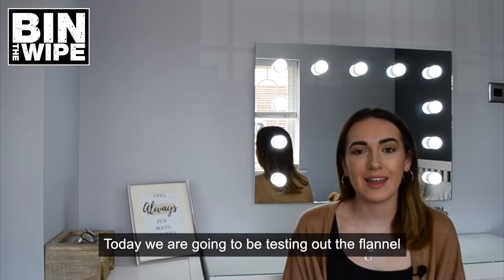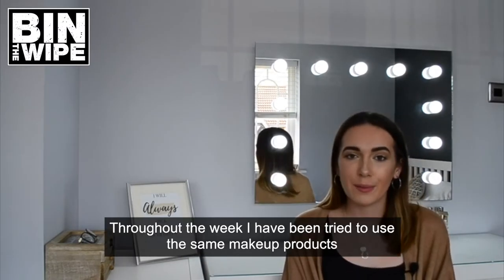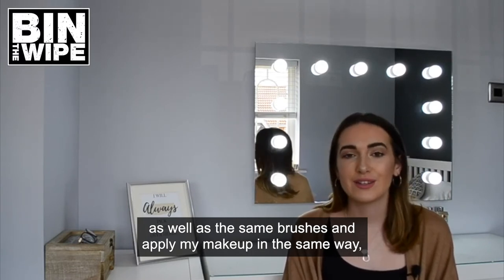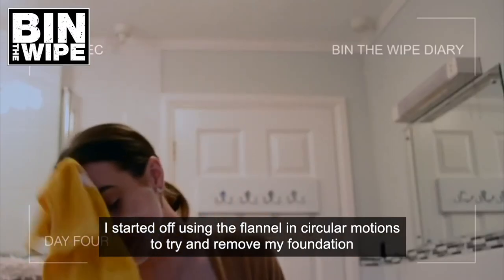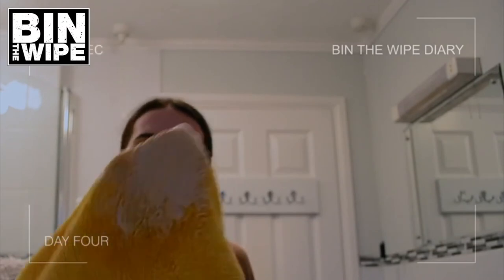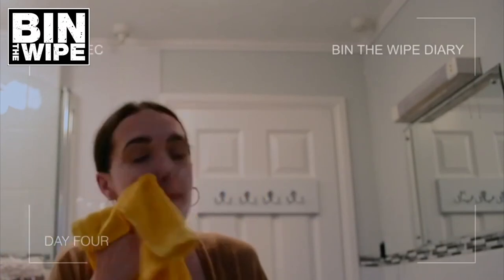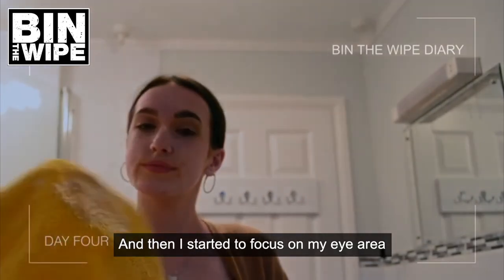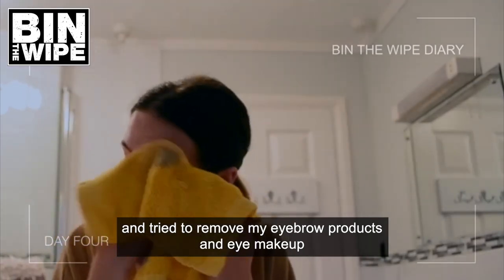BinTheWipe Diaries: Make-up - Episode 4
It's Episode 4 of the Bin The Wipe Diaries and Aimee is going old school and testing out a good old flannel for removing make-up.

Bin the Wipe is a campaign aimed at protecting homes and the environment from sewer flooding. Please don't put wipes - even those labelled flushable - down the loo.